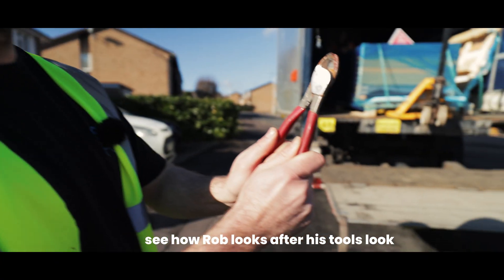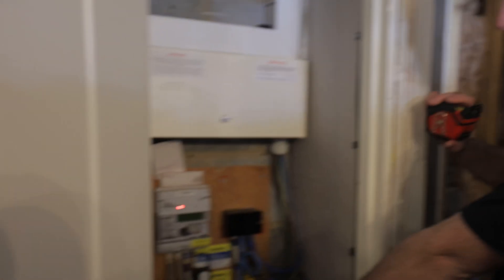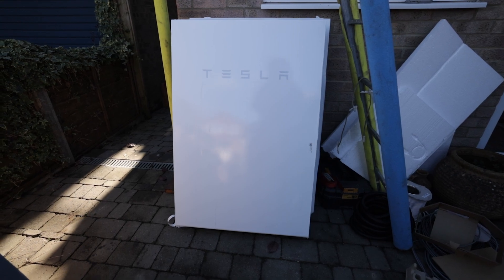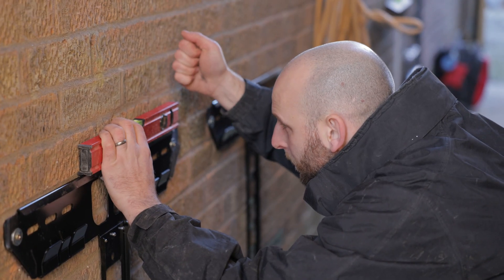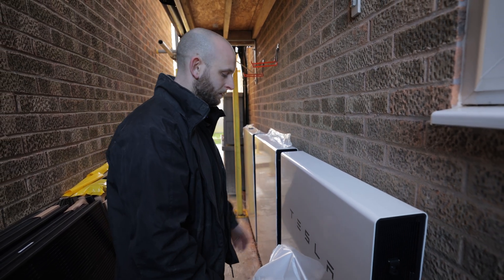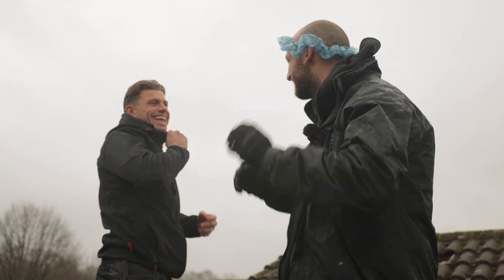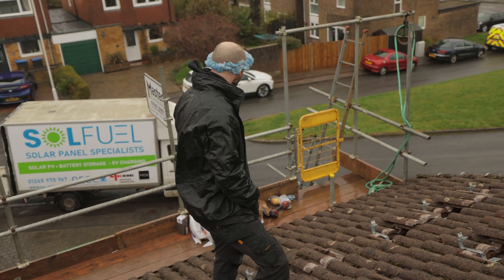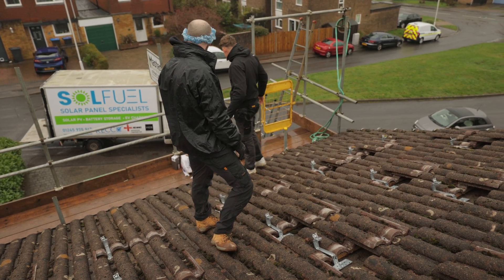Does Solar Work In The Rain? Solar & Telsa Powerwall 2 Installation!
A job that started as the perfect weather for installing solar that tuned into a very wet afternoon! Join us for another on site episode with the boys from Essex, as they upgrade another property to become almost fully solar dependant.